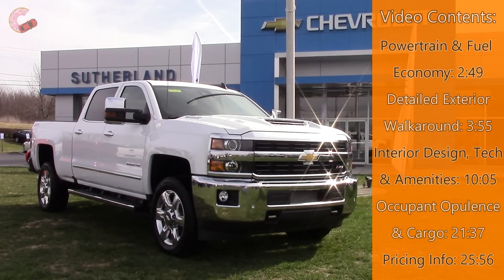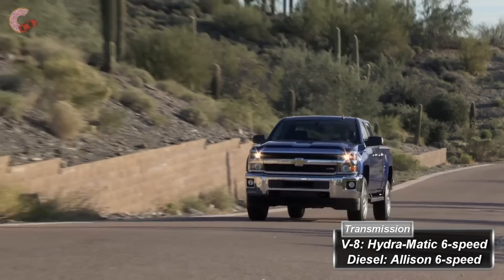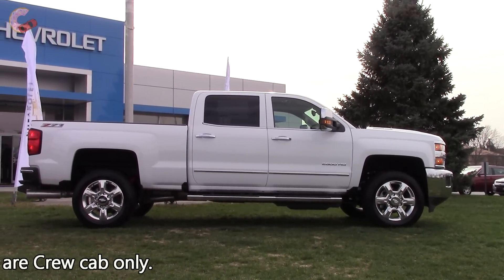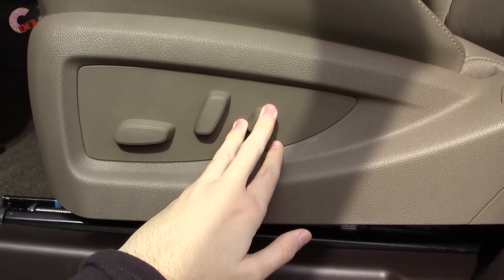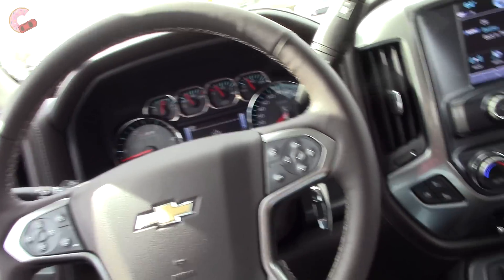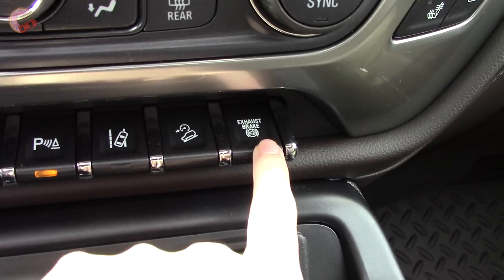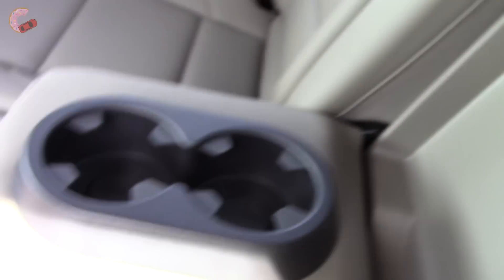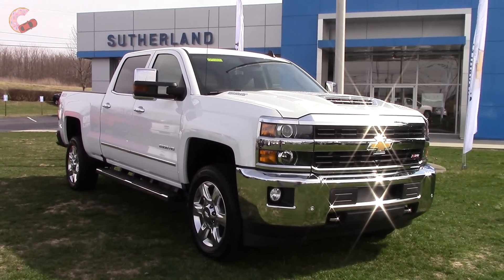2017 Chevrolet Silverado 2500HD / 3500HD: Full Review | High Country, LTZ, Z71, LT & Duramax Diesel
Let's take a DETAILED IN-DEPTH REVIEW of the 2017 Chevy Silverado 2500HD LTZ Z71 Duramax Diesel Crew Cab 4X4! In this review, we'll cover all 2017 Silverado Heavy Duty's including the 2500HD and 3500HD models as well as the available trims (WT, LT, LTZ & High Country), PLUS the available packages (new Duramax Diesel; Z71 Package, Midnight Edition) that goes along with each. The performance data, tow ratings, distinct styling cues, interior technology and functionality, payloads, and much more will be covered. So, come join us as we sample this automotive delicacy in a very detailed review that will leave no questions unanswered!

Powertrain & Fuel Economy: 2:49
Detailed Exterior Walkaround: 3:55
Interior Design, Tech & Amenities: 10:05
Occupant Opulence & Cargo: 21:37
Pricing Information: 25:56

*Pricing Information (includes $1,195/$1,295 destination):*
Sierra 2500HD Price Range: $34,705 to $68,855
Sierra 3500HD Price Range: $35,805 to $69,520

As Tested (Silverado 2500HD LTZ Z71 Duramax Diesel): $68,485

*Links:*
Sutherland Chevrolet, in Nicholasville, KY:

"Battle Ground" by Silent Partner is free for use on YouTube.